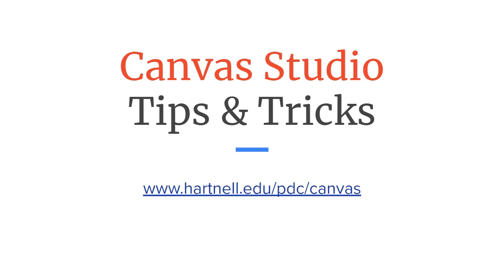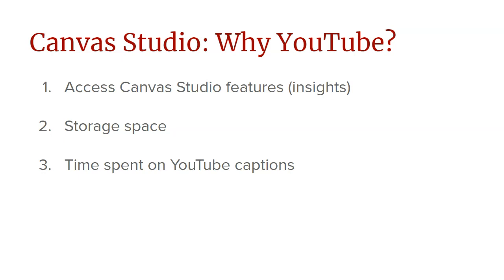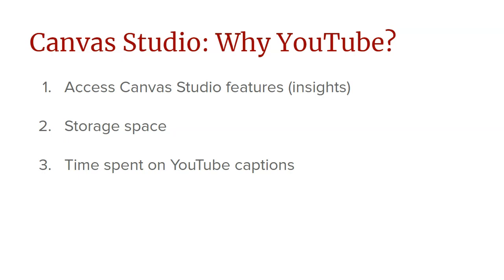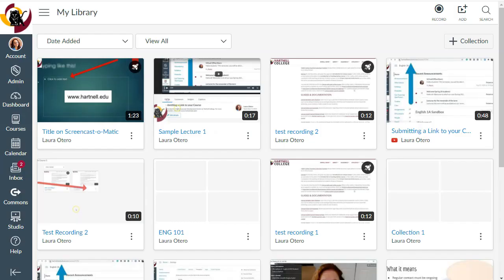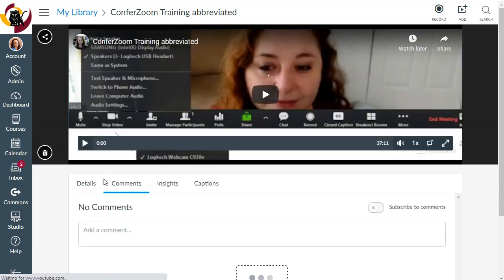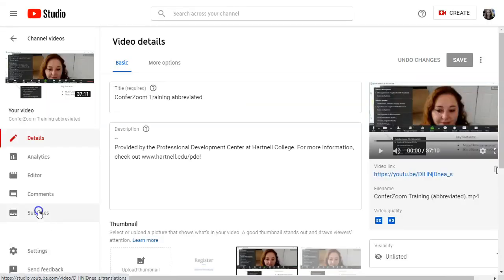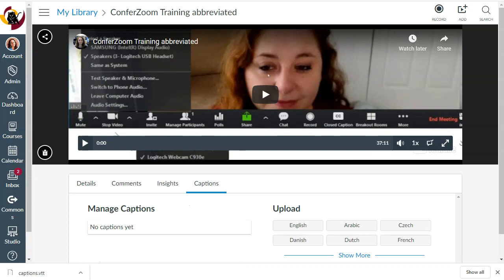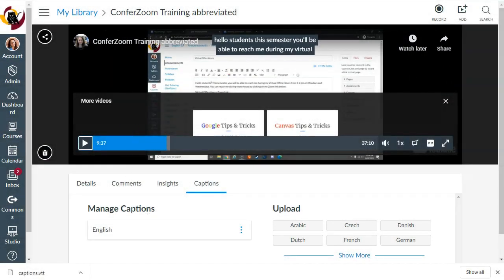Canvas Studio Tips & Tricks Add Captions to YouTube Videos in Canvas Studio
When adding a YouTube video link into Canvas Studio, you gain access to the wonderful features that Canvas Studio offers. However, you WILL lose the captions you've spent time perfecting in YouTube! This video will show you a quick trick to bring your YouTube captions into your Canvas Studio video.

PLEASE NOTE: In the video at 4:35 I recommend downloading your captions file as a .vtt file. As of 10/9/2020, the .srt file format is now the better choice as the .vtt file can include HTML markup which makes the text confusing!